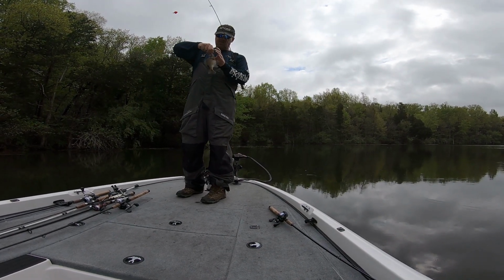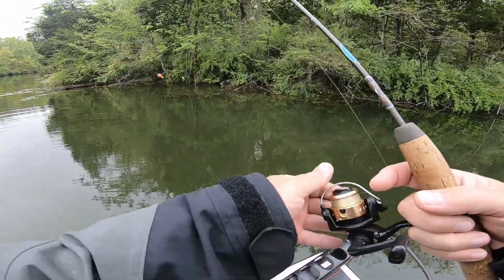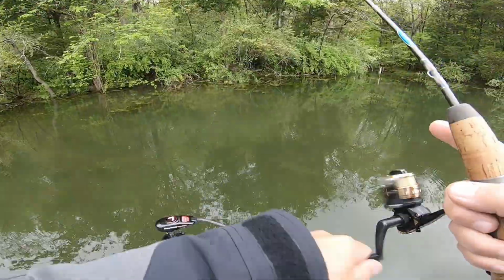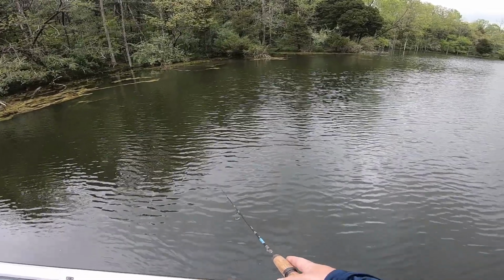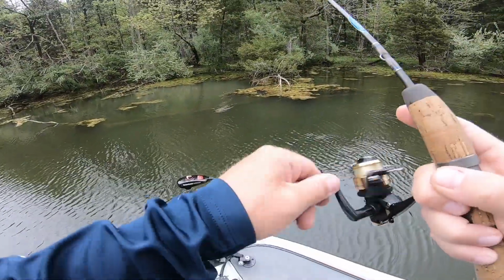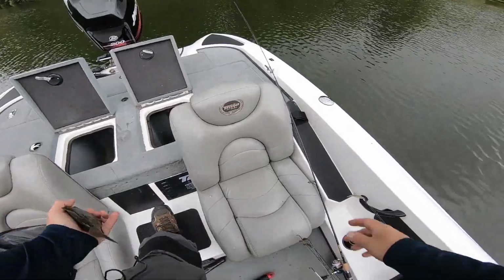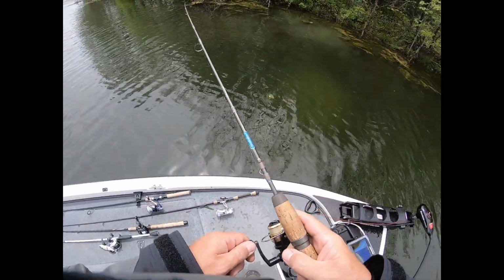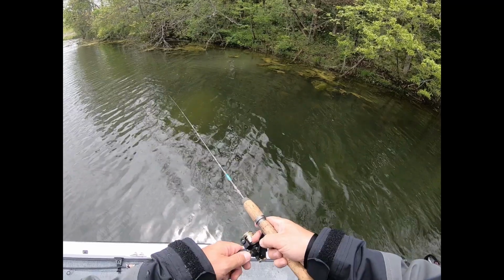Fishing Bluegill Spawning Beds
Decided to go Fishing Bluegill Spawning Beds.  So I headed off to the lake to see if I could catch some Bluegill Spawning on their beds! I found a few good spots to fish!